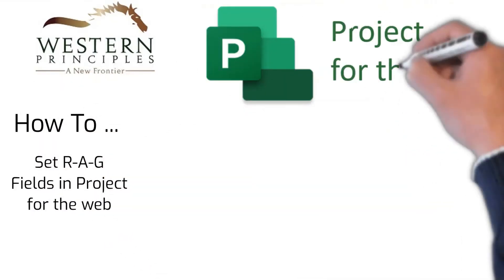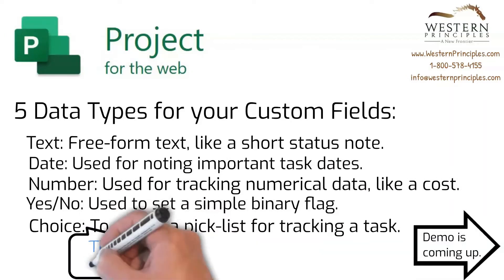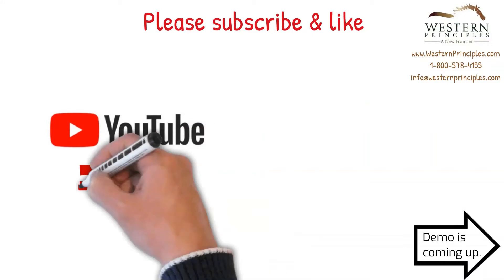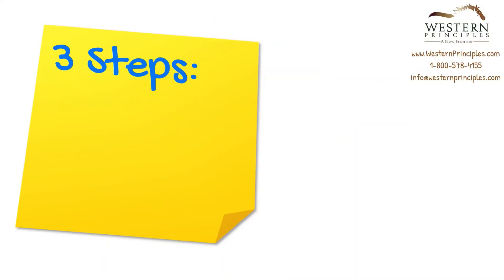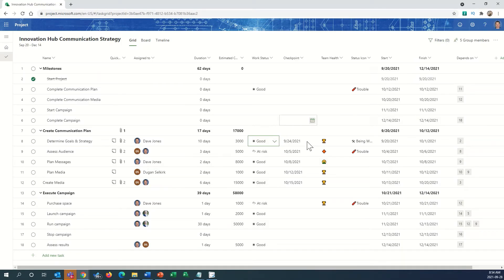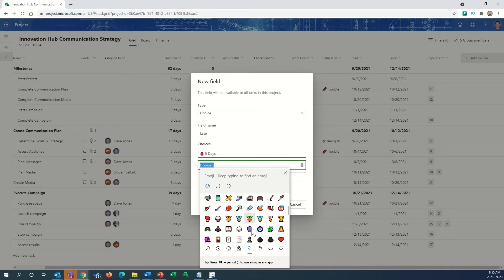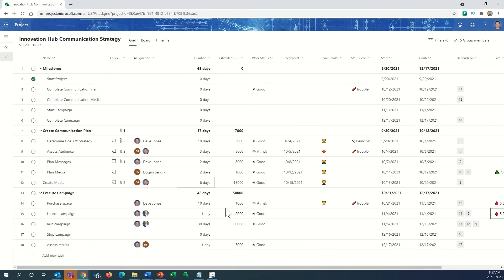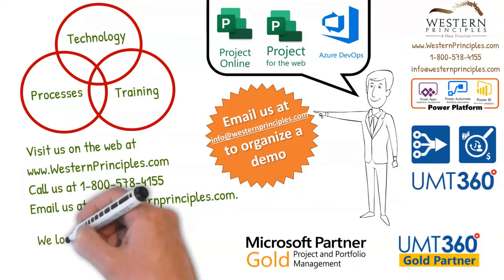How to set RAG indicators in Microsoft Project for the web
Click "SHOW MORE" below to use the navigation quick links.
Microsoft Project for the web is a next-generation project scheduling solution that Microsoft has been creating from the ground up.

Click on the timestamps to navigate this video:
0:09 - Why are RAG Indicators important?
2:04 - Quick Demo of RAG Indicators in Project for the web
2:53 - 3 Steps to set up a RAG indicator in Project for the web
3:51 - Demo of setting up RAG indicators in Project for the web
6:02 - Wrap-up

Quickly identifying project problems with Red-Amber-Green indicators is easy to do with Project for the web. Red-Amber-Green indicators (often called RAG indicators or stop-light indicators) help you easily target problems and create plans to get you out of trouble.

In Project for the web you manually configure the indicators, using meaningful and coloured Emojis for your RAG indicators.  You can blend these with text to be clear about the meaning for each indicator.

The RAG indicators must be set manually and the PM must take care to update the RAG indicators often so that the meaning of each indicator is accurate.

Please also see our similar video about automatically setting RAG indicators in Microsoft Project Professional (part of Microsoft Project Online).

Western Principles is a Microsoft Gold Project & Portfolio Management partner, and a UMT360 Gold partner.
We know Microsoft Project, Project for the web, and Azure DevOps, and can help you with all aspects of your project & portfolio management.
We can also help you extend your PPM system with the Microsoft Power Platform or partner solutions, like the Strategy Hub and Portfolio Manager from UMT360, to help you drive more ROI from your project and portfolio management system.